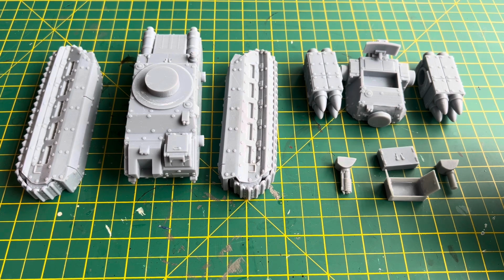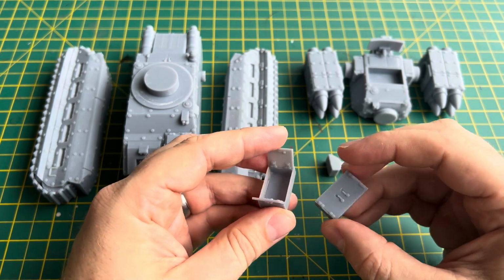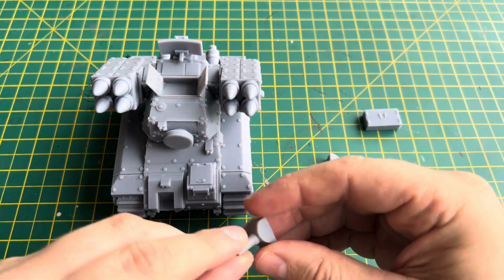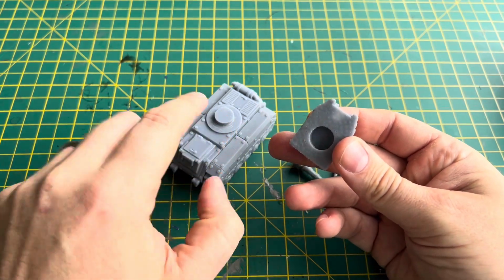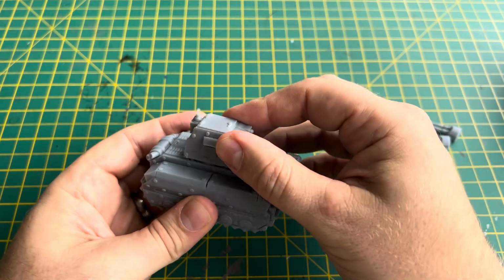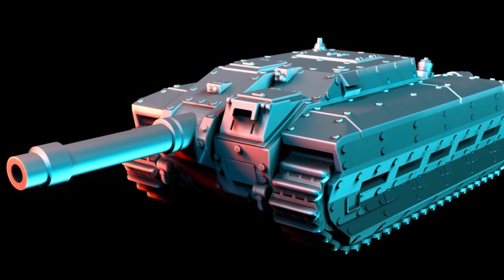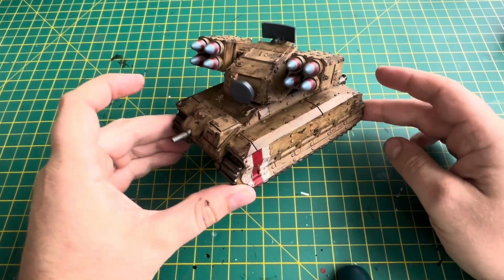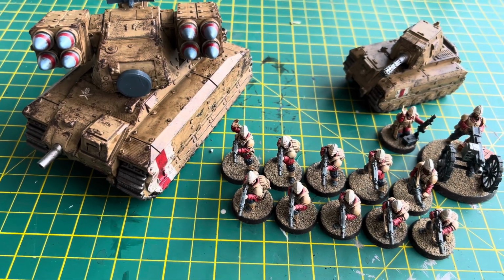Warhammer 40k Tank Proxies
In this video I review the Maul anti-air missile tank from Culverin Models which is part of their new Kickstarter. There are early bird discounts available and different options for either the physical prints and the STLs!

If you would like to know how I made the Conqueror, watch this: